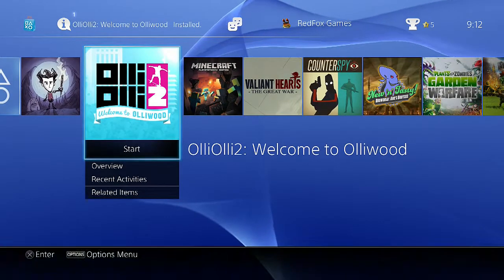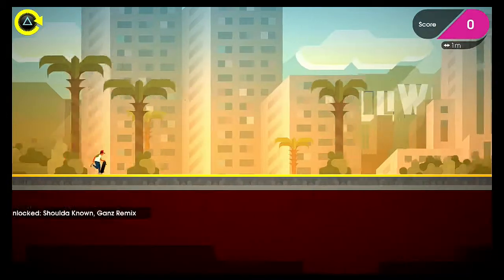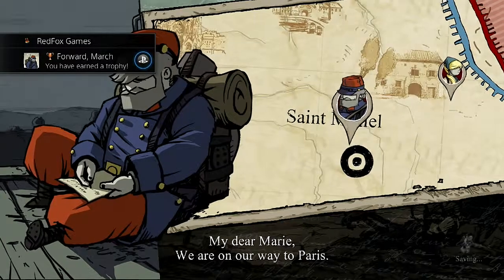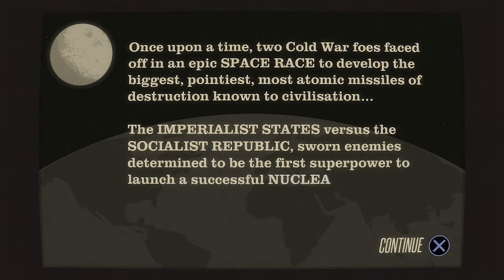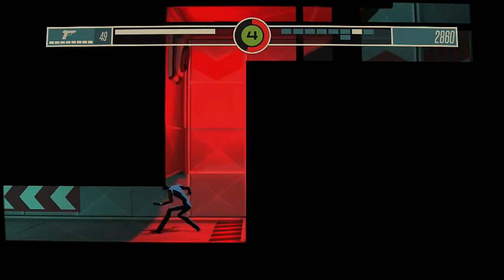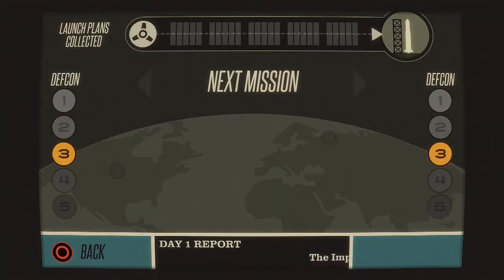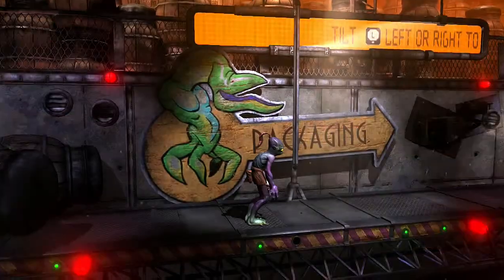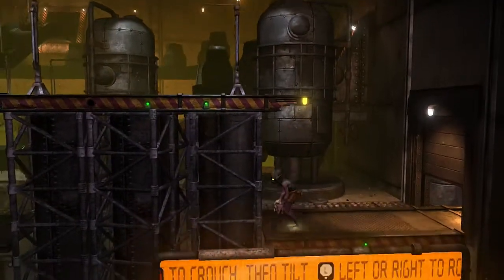Playstation Plus Free PS4 Games For March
Hello everybody this month,playstation plus members get their hands on: New 'n' tasty oddworld: Abe's odesy, Valiant hearts the great war, OlliOlli2: Welcome to olliwood and Counter Spy,take a look at let me know if you guys and girls would like to see more.